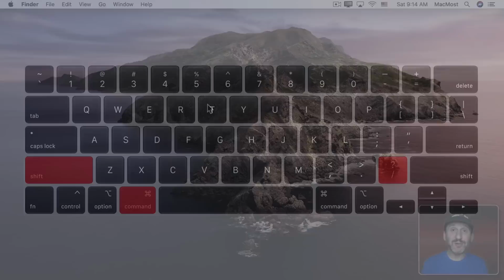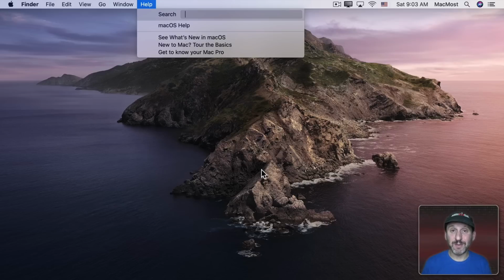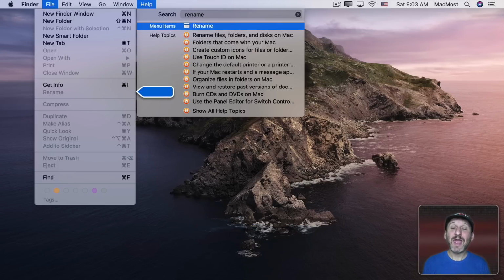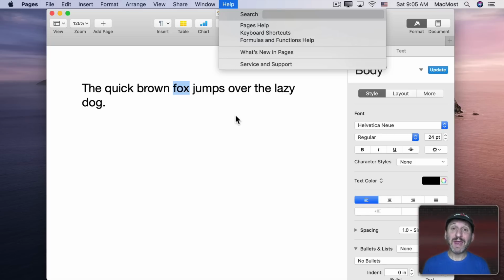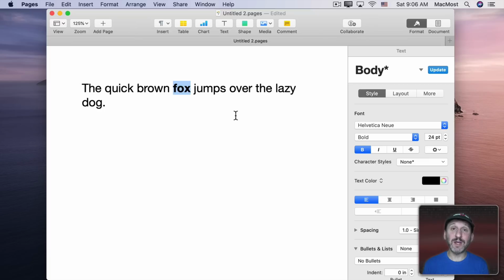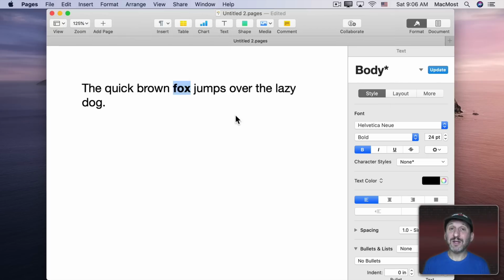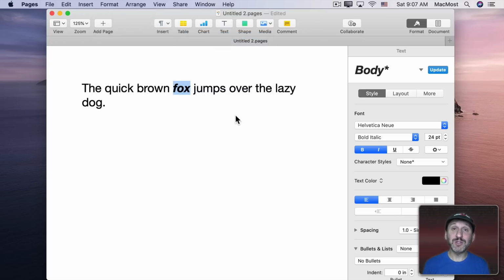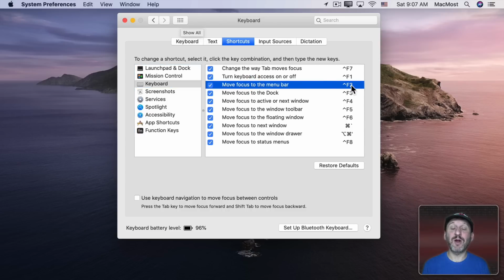The Super-Powerful Mac Keyboard Shortcut That Most People Don’t Use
There is a universal keyboard shortcut on the Mac that will allow you to find any menu bar command, easily trigger that command, and also navigate the entire menu bar. If you love keyboatd shortcuts, this one should be among your favorites.